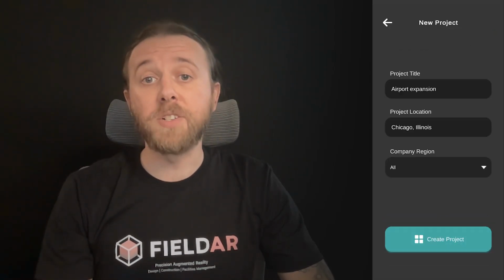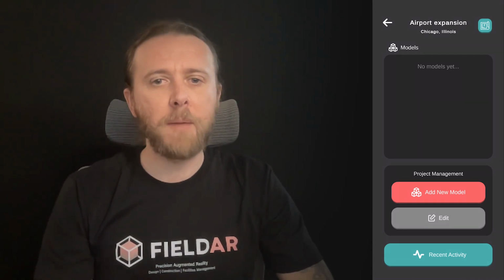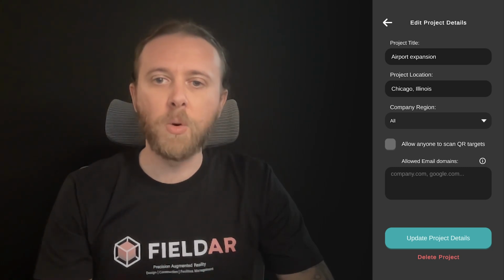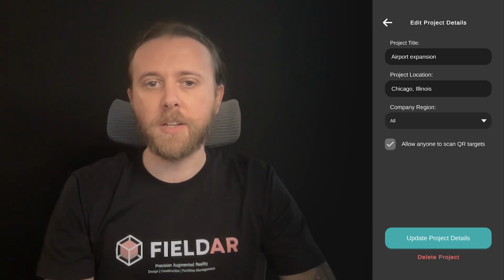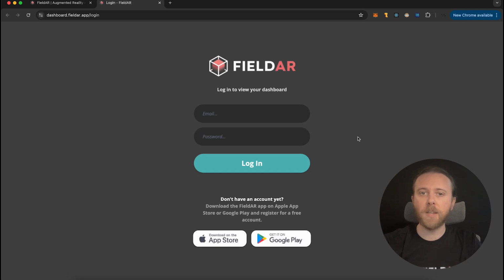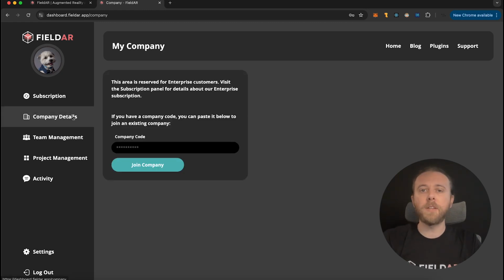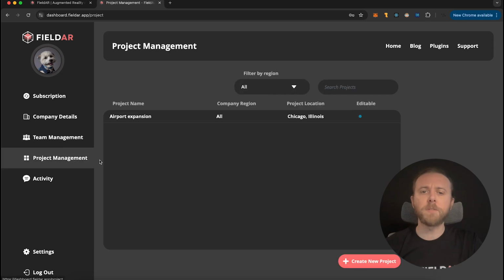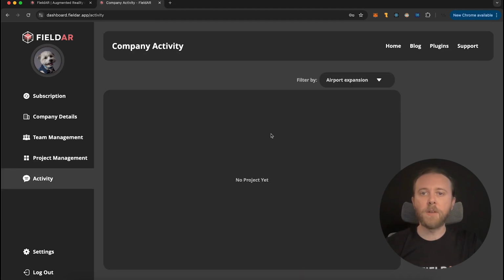Getting Started with FieldAR: Create Your First Augmented Reality Project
Welcome to the FieldAR tutorial series! In this first video, we cover registering for a free account on the FieldAR mobile app, and start navigating around the interface of the mobile app. Then we walk you through creating your very first AR project so you can begin uploading models. Toward the end of the video, we take a look at the FieldAR Web Dashboard, and view our newly created project.

Download the FieldAR mobile app for iOS and Android today by visiting our website!

00:00 Intro
00:50 Basic Tools Walkthrough
02:00 Create a Project
03:20 Editing Project Details
04:16 Web Dashboard Walkthrough
04:53 Joining a Company
05:17 Team Management
05:35 Project Management